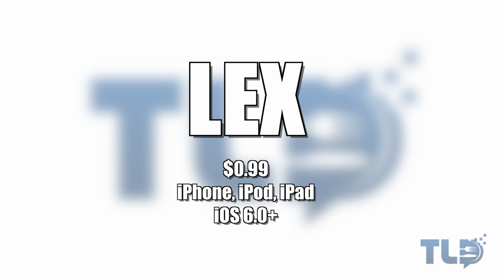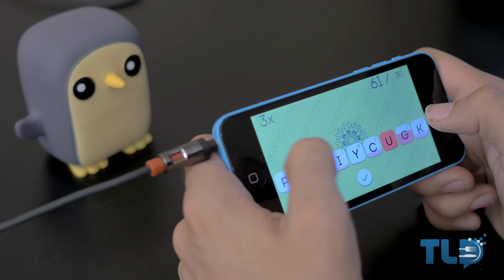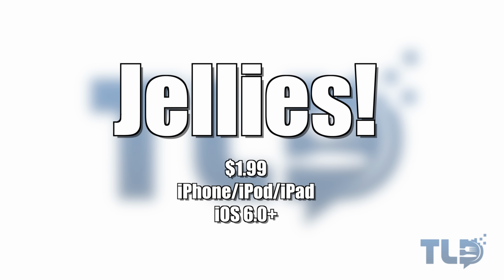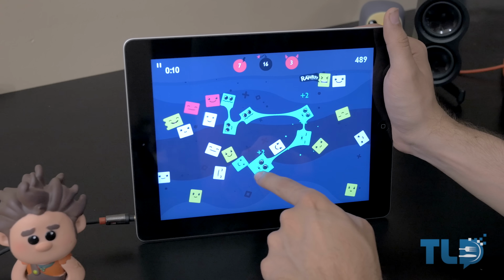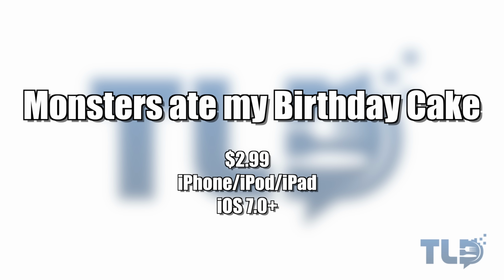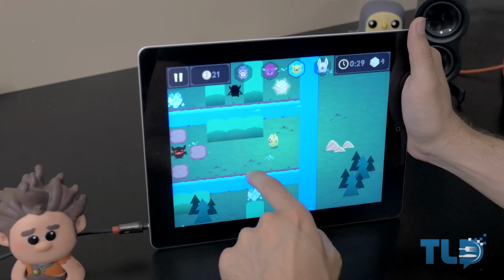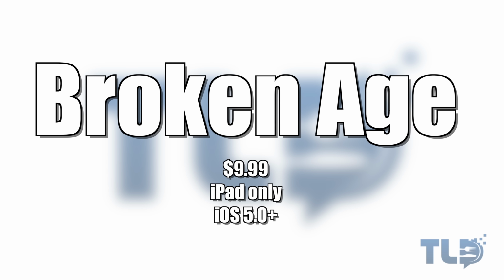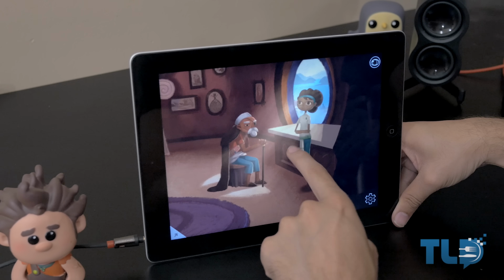Best iOS Games of June 2014!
Best iOS Games of June 2014. Enjoy!

Jellies!

Kevin's new channel!